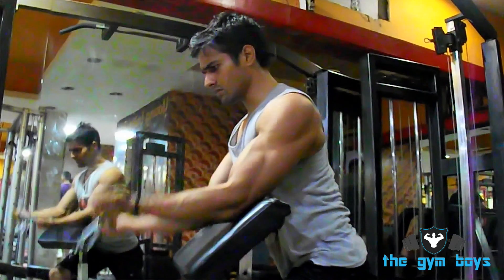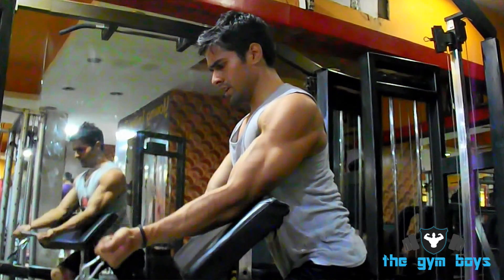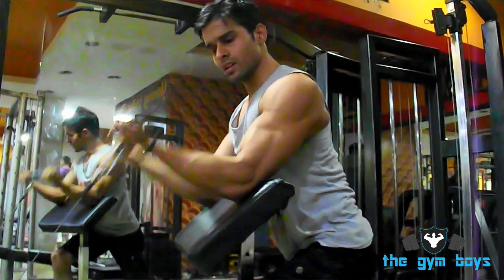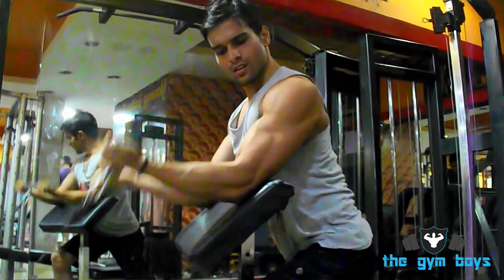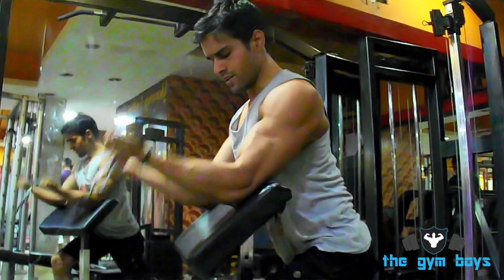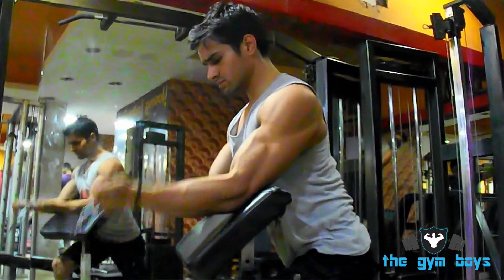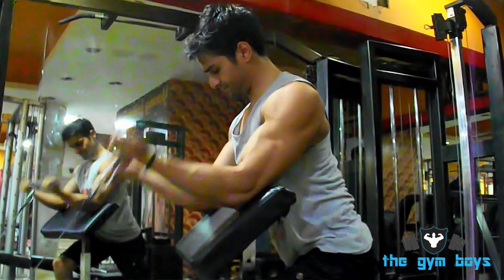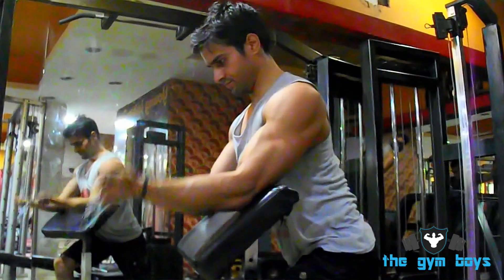Cable standing preacher curl